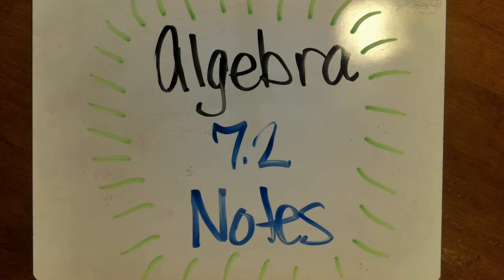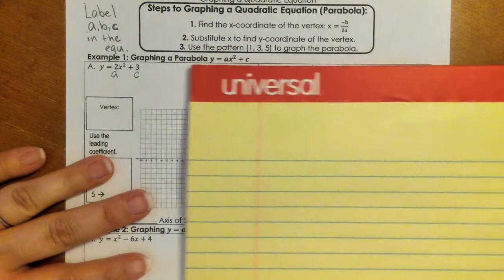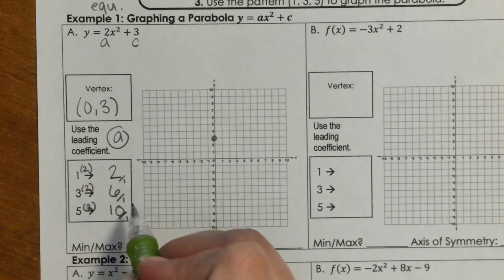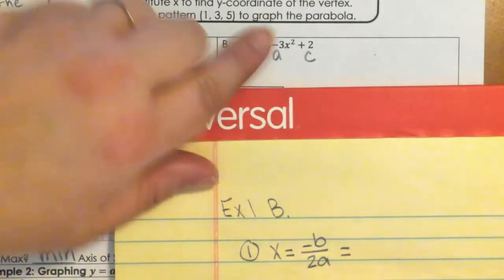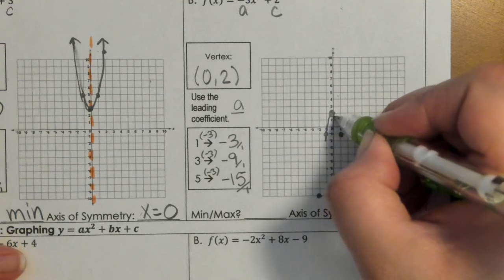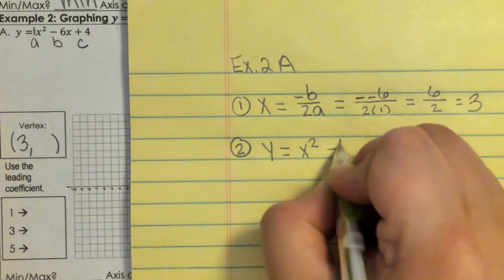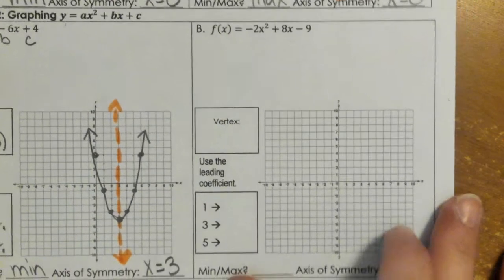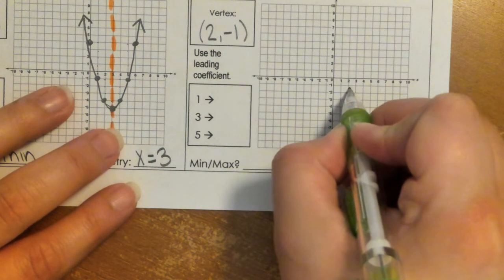Alg - 7.2 Notes [Graphing Quadratic Equations]